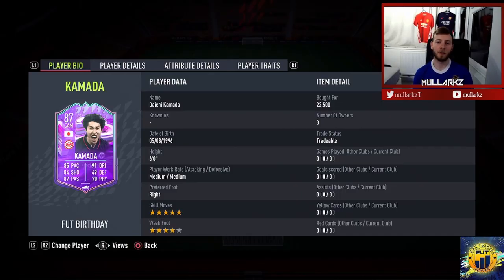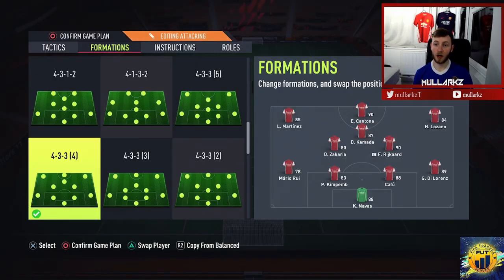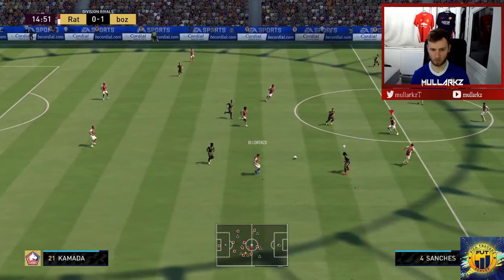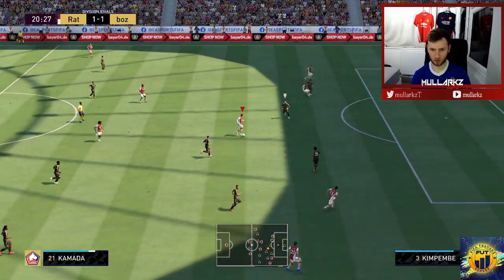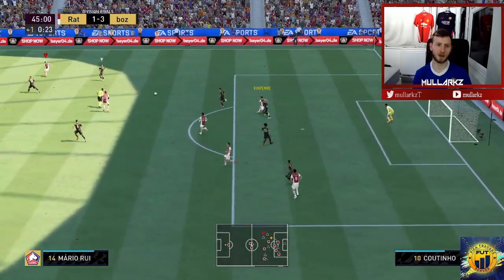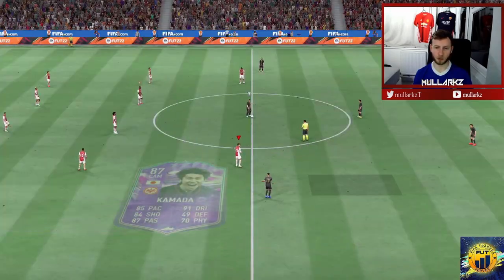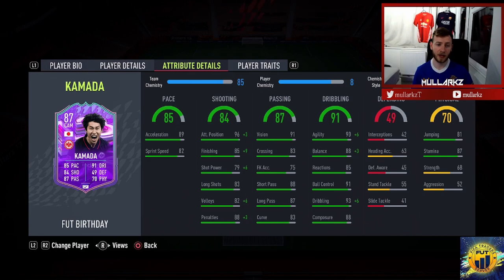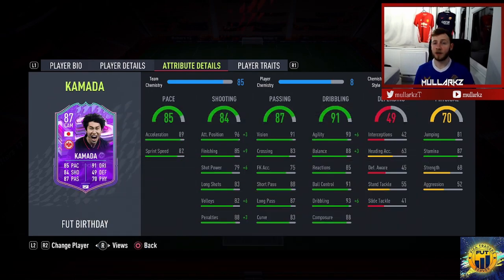ONLY 20K?😱 DAICHI KAMADA FUT BIRTHDAY PLAYER REVIEW! 87 RATED! FIFA 22 ULTIMATE TEAM!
Player review on Fut Birthday Daichi Kamada by a verified fut Player!

Is he worth it? Find out in the video!